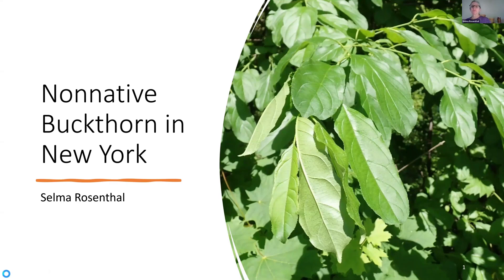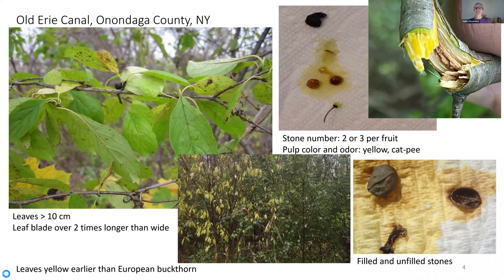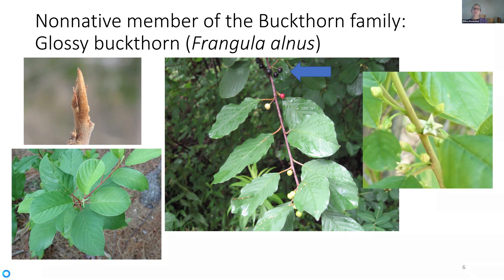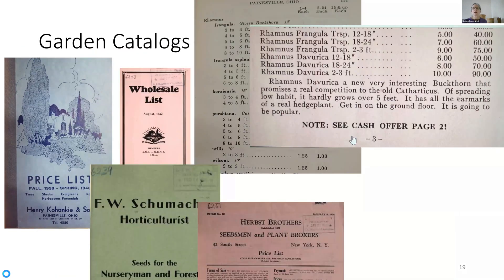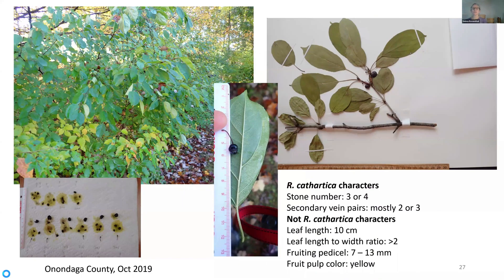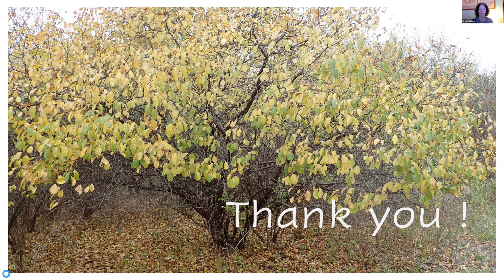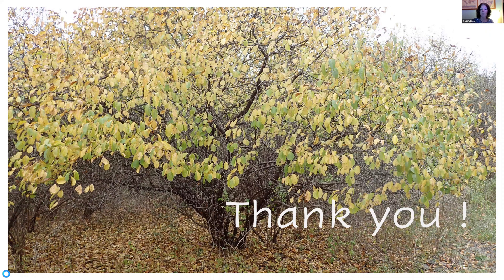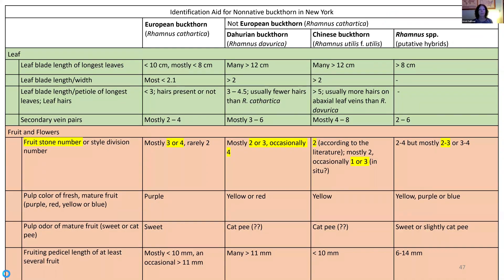The Naturalist Exchange Non-native Buckthorn in New York State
Here in New York, the non-native European buckthorn (Rhamnus cathartica) is locally abundant. But did you know there are other non-native buckthorn, such as Chinese buckthorn and Dahurian buckthorn, that may also be present? These are under-reported because they are hard to identify and may be hybridizing with European buckthorn. Learn how to identify nonnative members of the buckthorn family, including glossy buckthorn, in the genus Frangula, and European buckthorn, Chinese buckthorn and Dahurian buckthorn, all in the genus Rhamnus. You can help by reporting findings of Chinese and Dahurian buckthorn to better our understanding of how widespread populations of these invasive buckthorns may be across the state.

Selma Rosenthal, Master Naturalist, Onondaga County